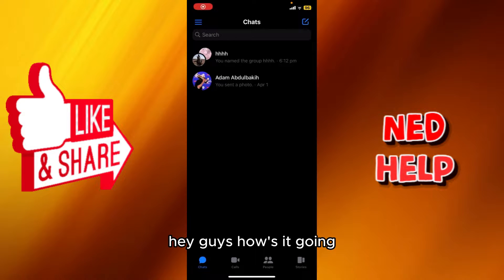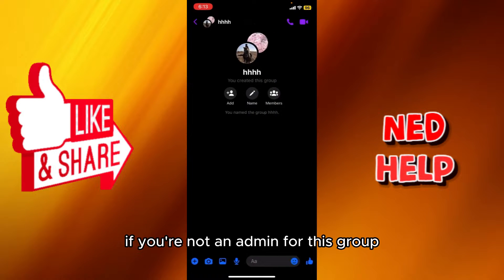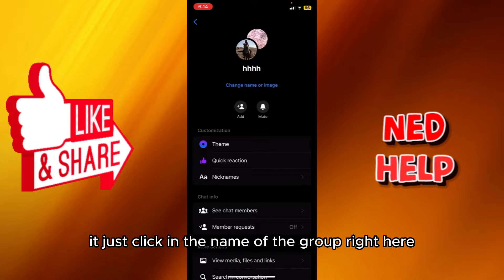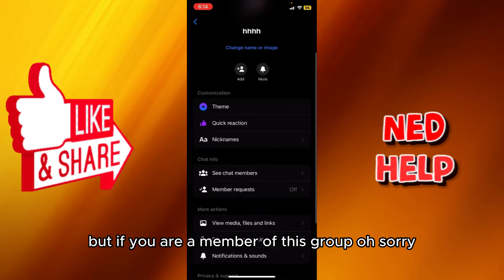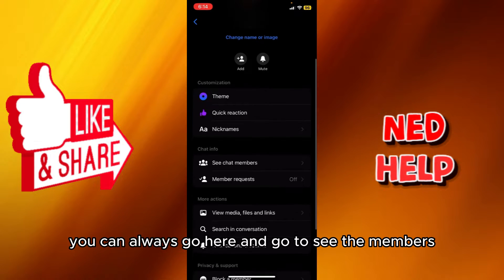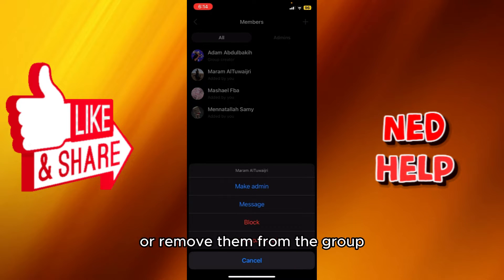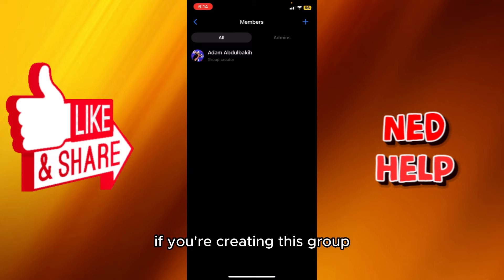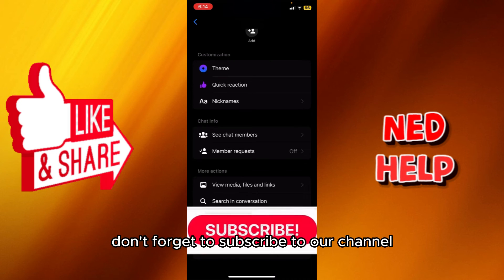How To Delete Group Chat On Messenger (iPhone)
In this video I show you how to delete a group chat on Messenger on an iPhone. Learning how to delete a Messenger group chat has never been easier.